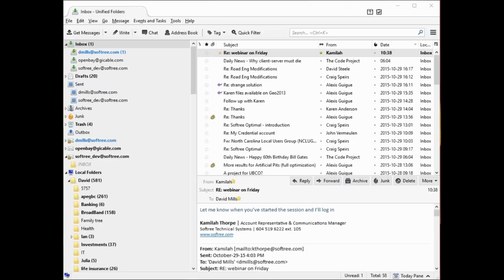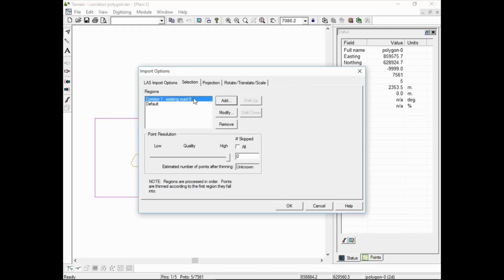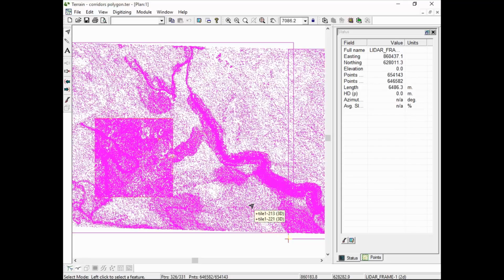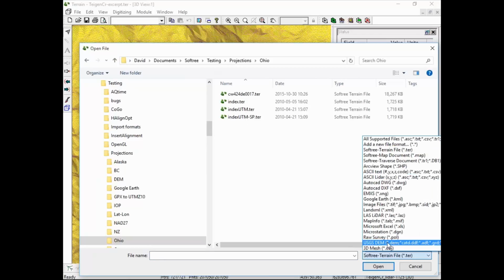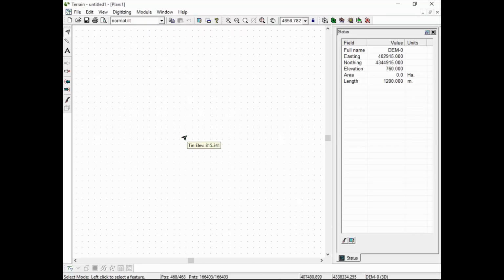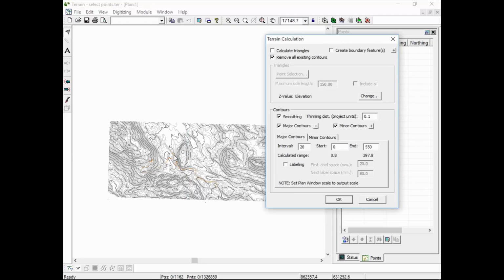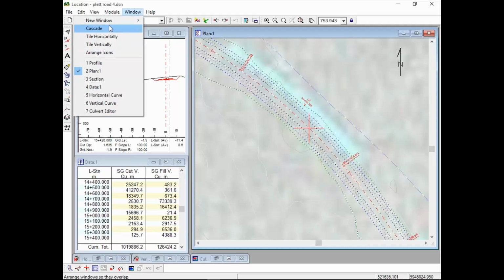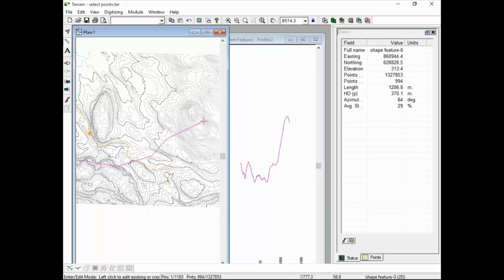Working with Large LiDAR Data Sets Webinar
This seminar covers importing LiDAR data from ASCII or LAS files. Techniques to improve performance such as thinning outside a corridor or polygon are presented.

RoadEng corridor design software easily handles up to 5,000,000 LiDAR Points.